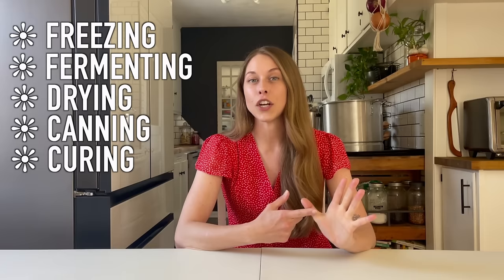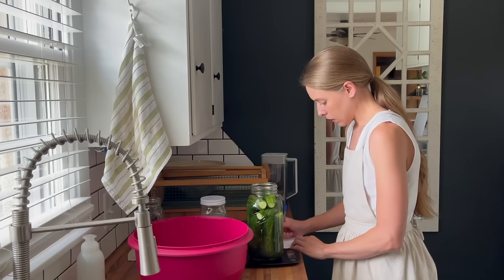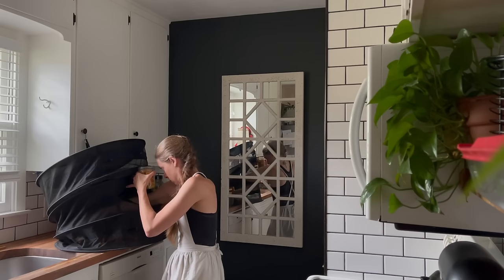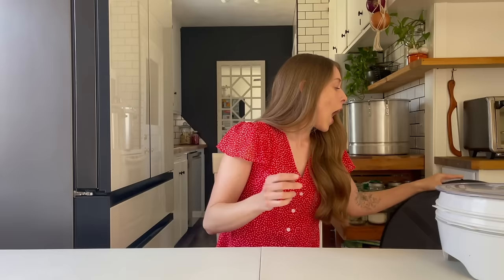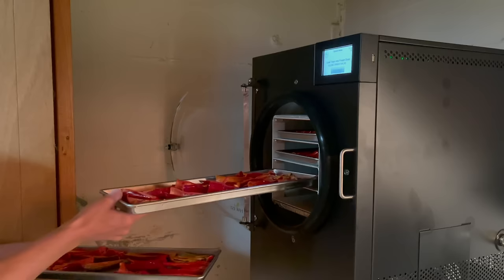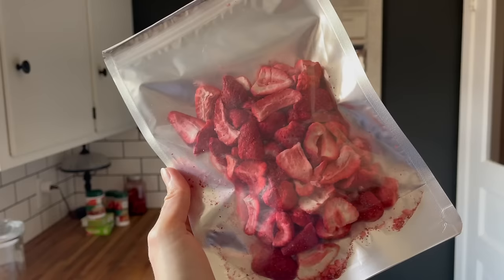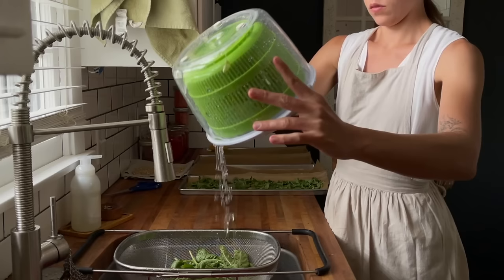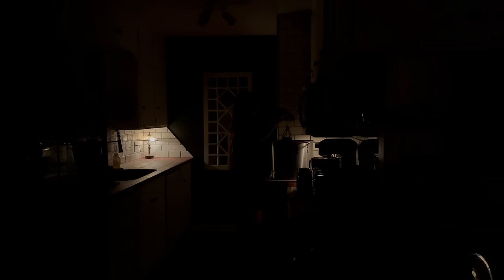Everything I Use To Preserve Food From My Backyard! FREEZING, FERMENTING, DRYING, CANNING, & CURING!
Hey guys! Welcome back to another video! Today I share everything I use to preserve food!

^ currently on sale + they do monthly give aways you can enter!!
Ferment Weights
Herb Hanger
Presto Dehydrator
Mylar Bags
Salad Spinner
Ball Canning Book
Canning Kit
Silicone Mat
Stock Pot
Rack Fot Stock Pot
All American Pressure Canner
Camp Stove
Electric Tomato Press
Roaster Oven

Over The Sink Colander

0:00 Intro
0:23 FREEZING
1:11 FERMENTING
2:04 DRYING
7:12 CANNING
22:10 CURING